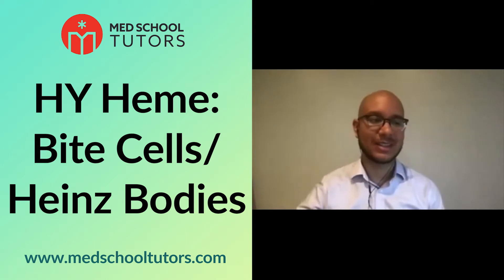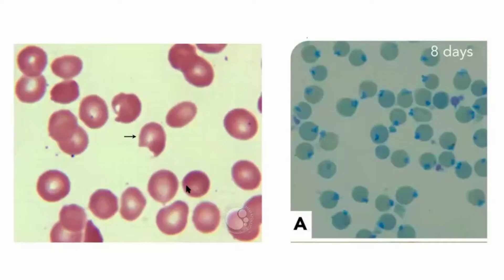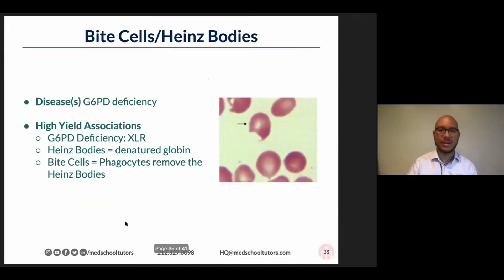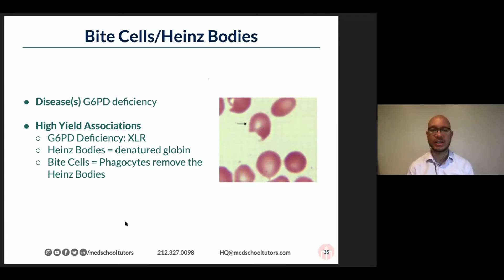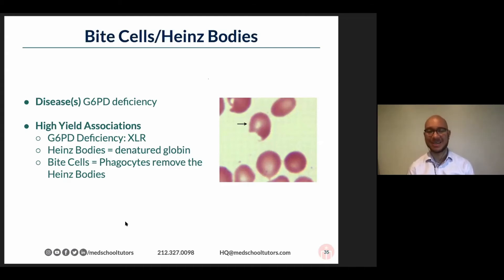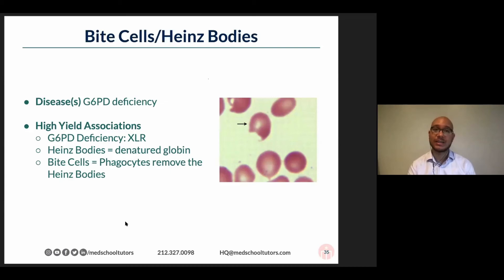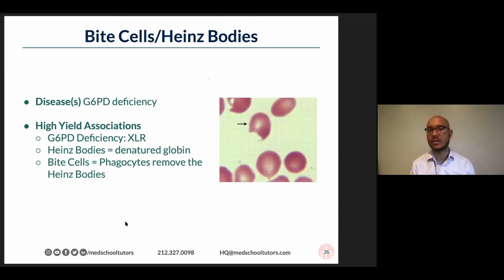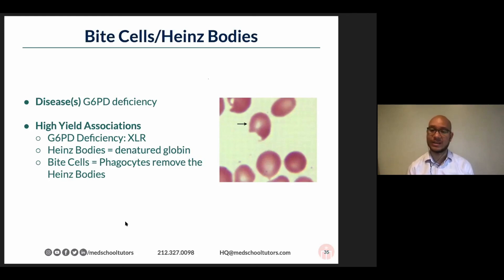Bite Cells / Heinz Bodies & High Yield Associations — Hematology for the USMLEs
Dr. Murdock takes you through the classic presentation of bite cells/heinz bodies and how to differentiate from a schistocyte using the clinical scenarios. He also covers the associated disease, and high yield associations that you will likely encounter on your exam.